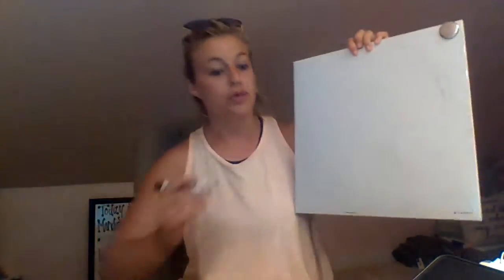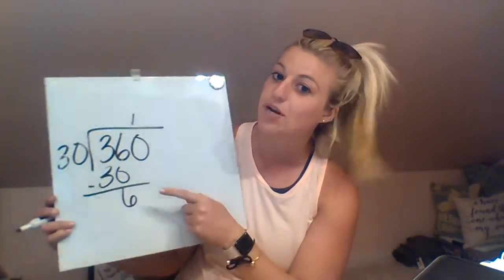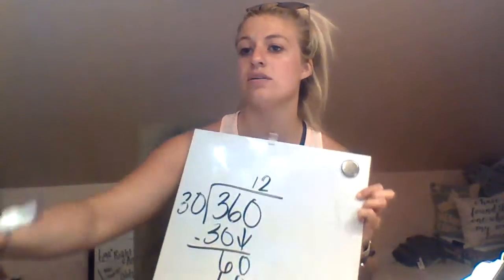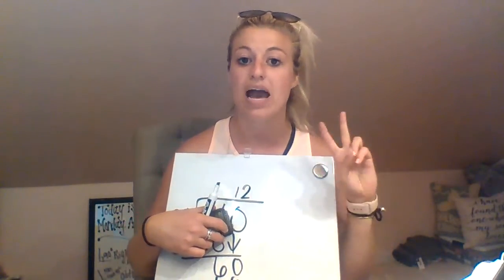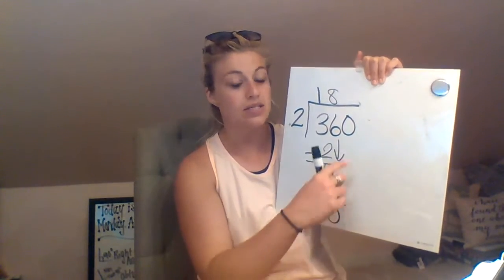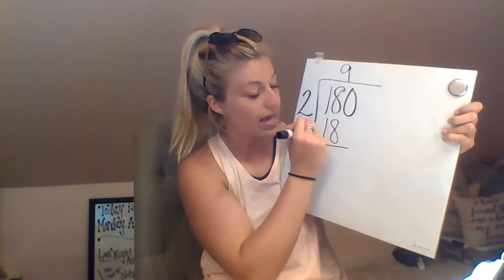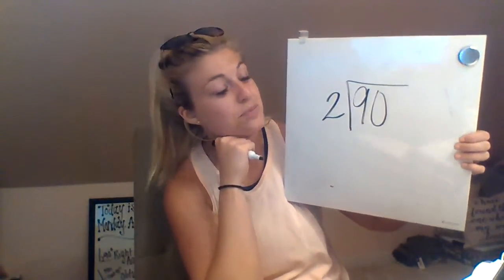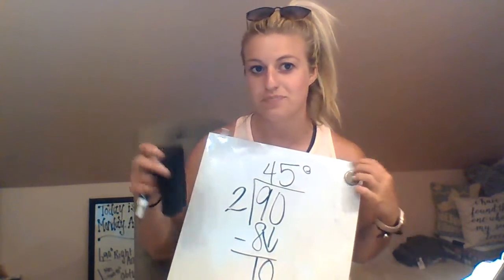15.2 Quick Check